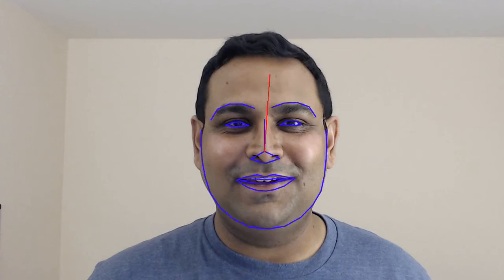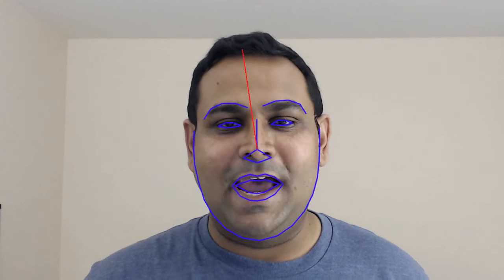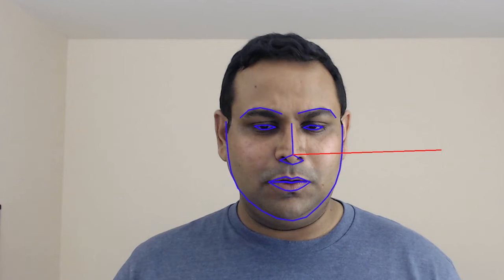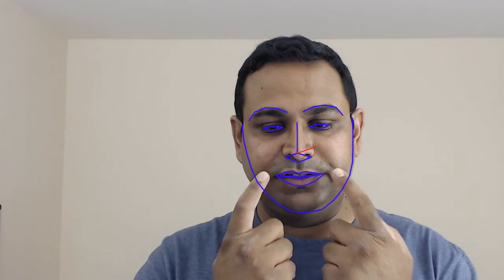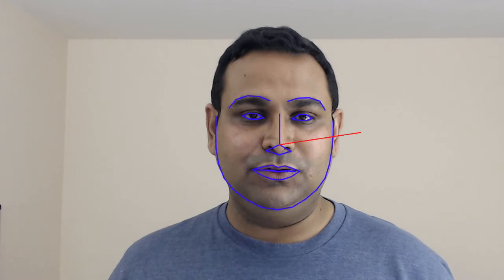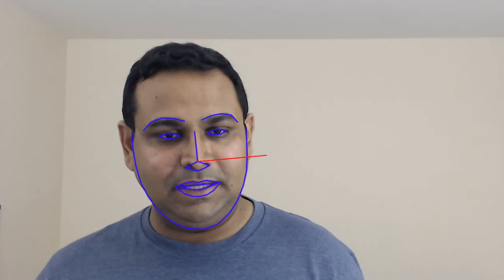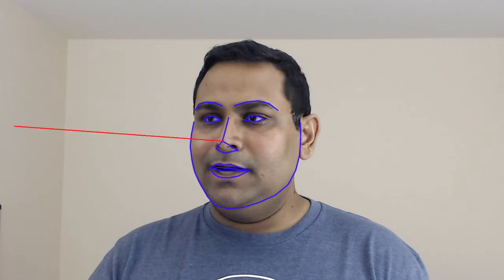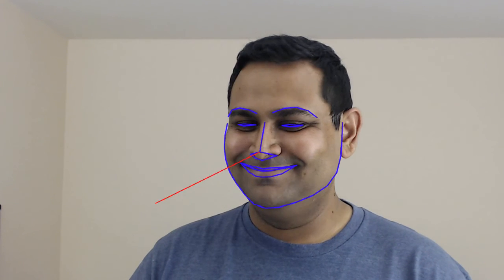Head Pose Estimation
This video shows head pose estimation using OpenCV and Dlib. The details with C++ and Python code are included at